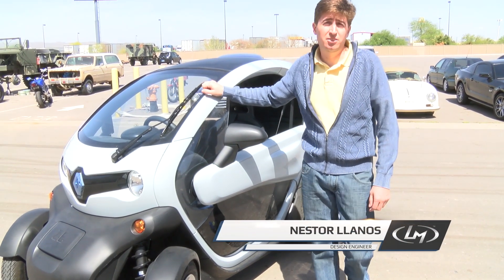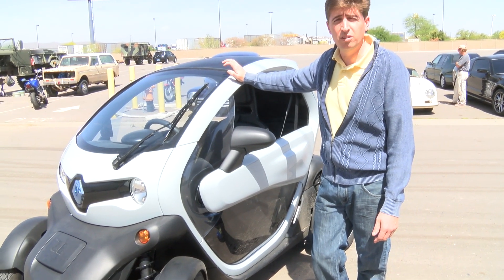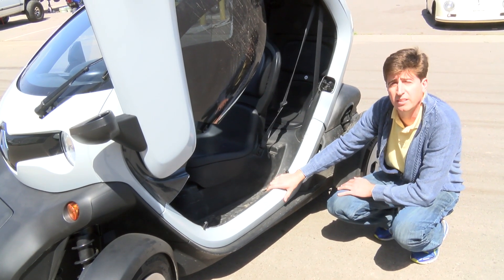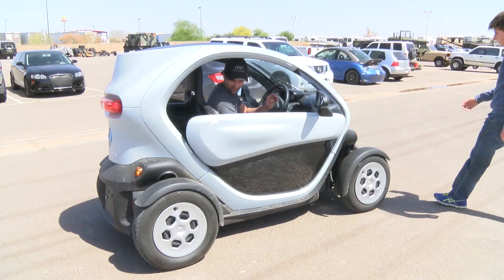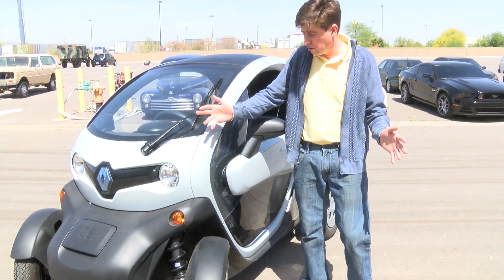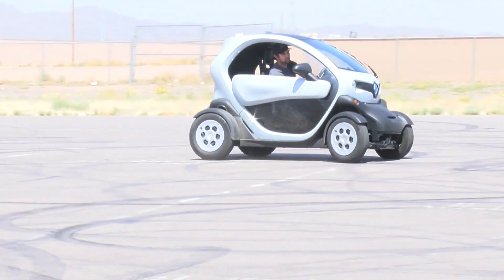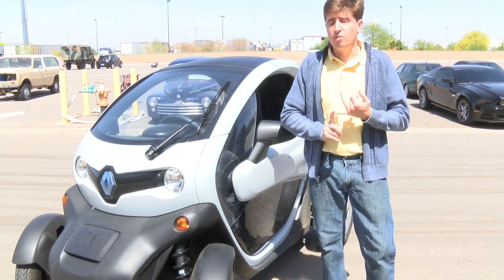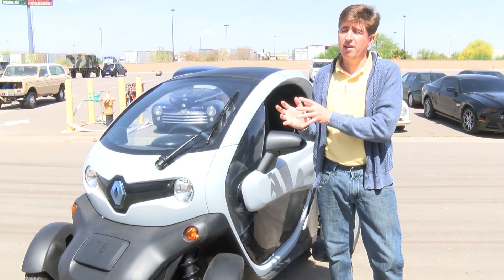Twizy Delivered To Phoenix Micro-factory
The Twizy has arrived! Designer Nestor Llanos talks about using the Twizy to source parts for the 3D Printed Car project.